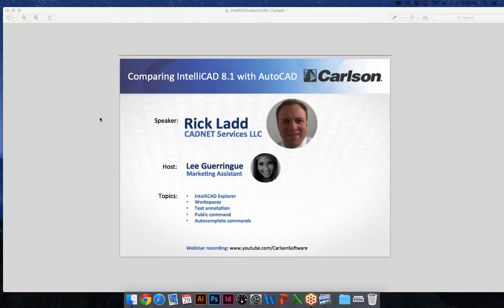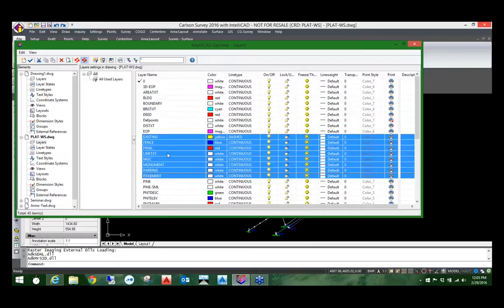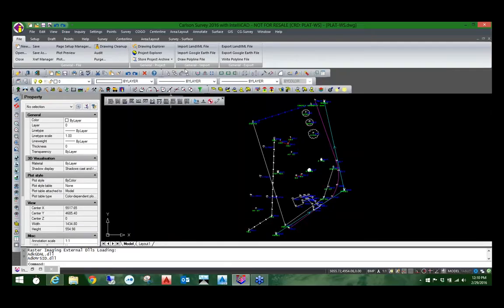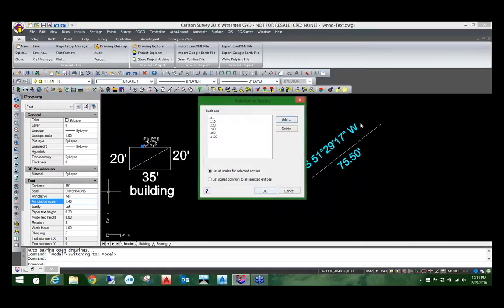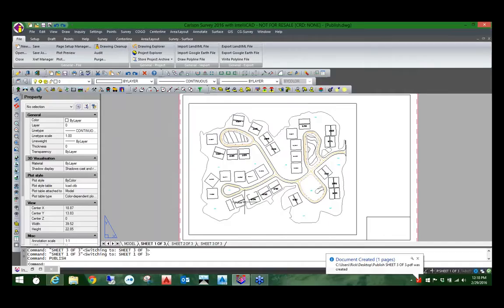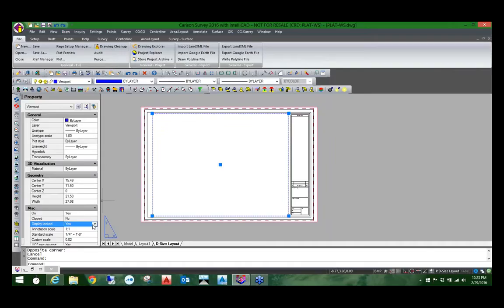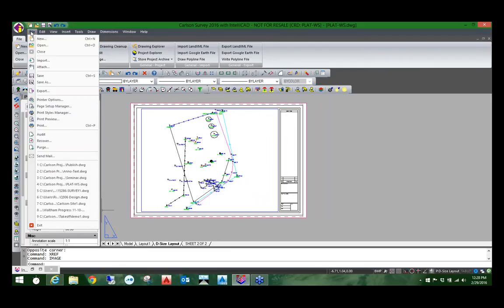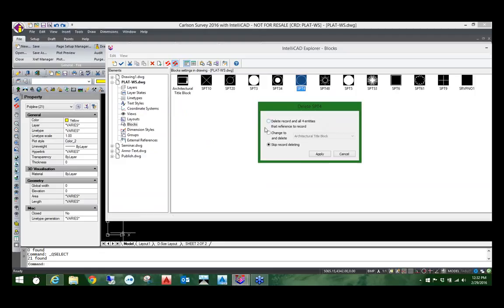Comparing IntelliCAD 8 1 with AutoCAD Feb 29, 2016